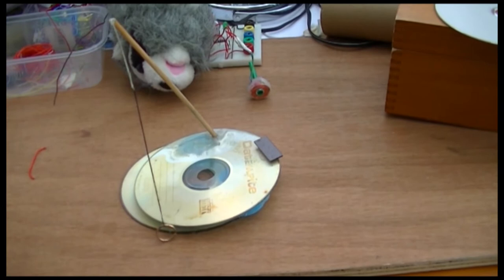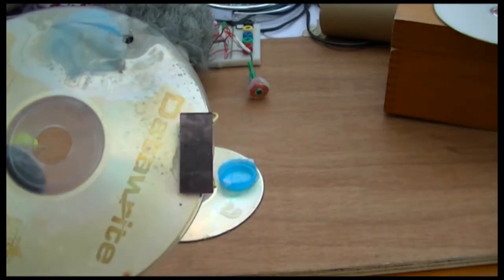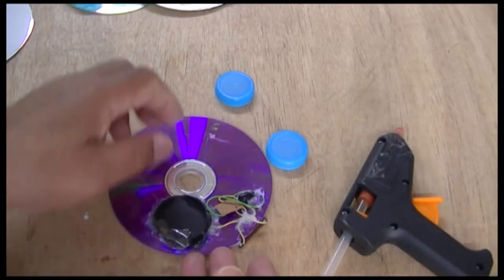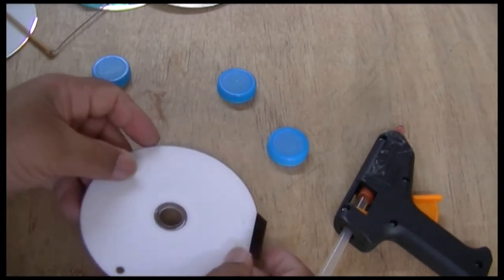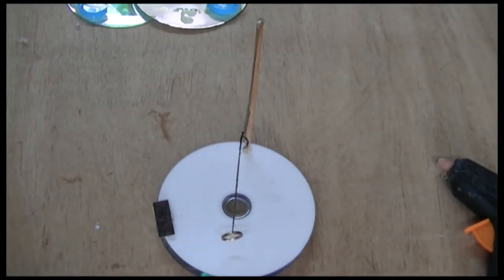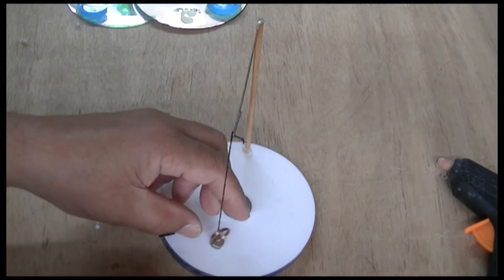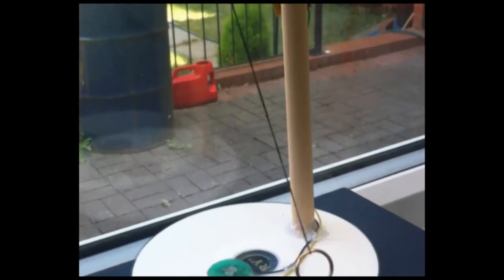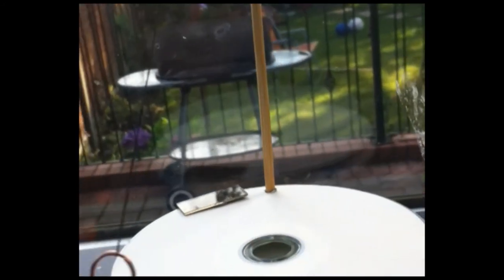How to make a Pendulum.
How to make a Pendulum. I made this project long ago and thought I would share it with you. It is very simple. Hope you enjoy

Also, you may want to watch.